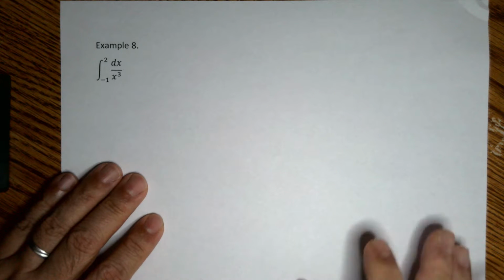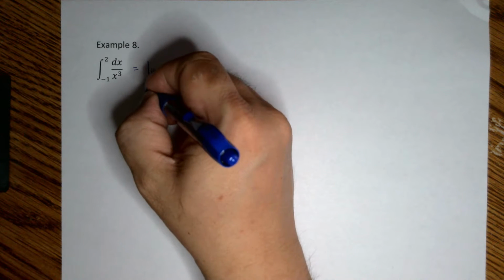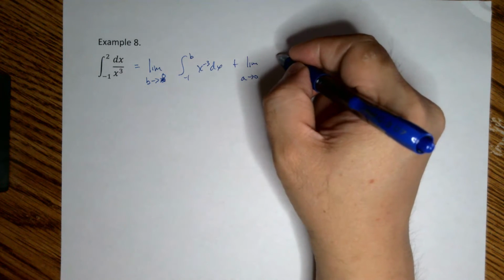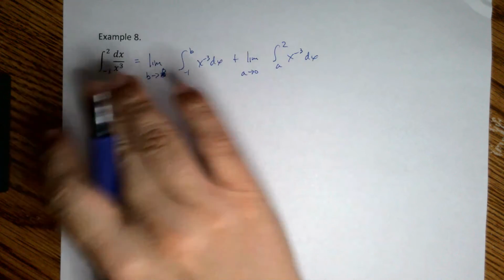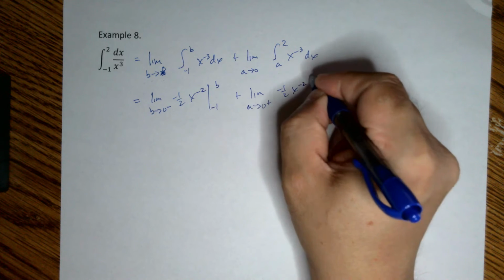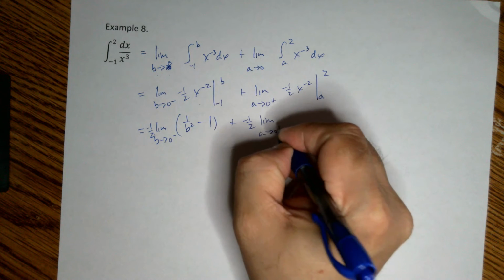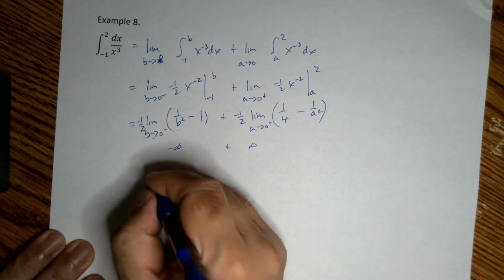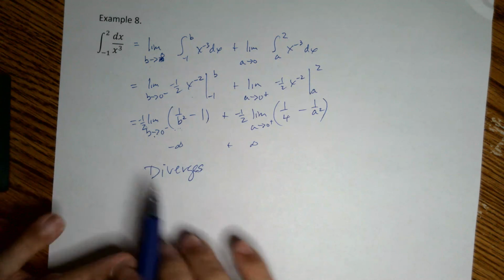Improper Integrals Example 8